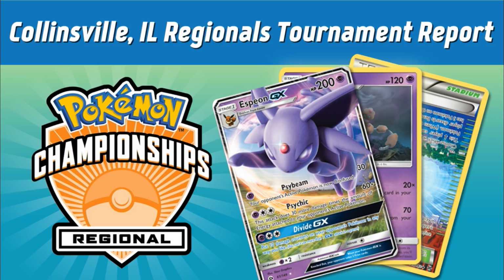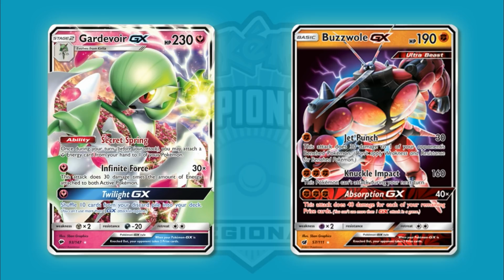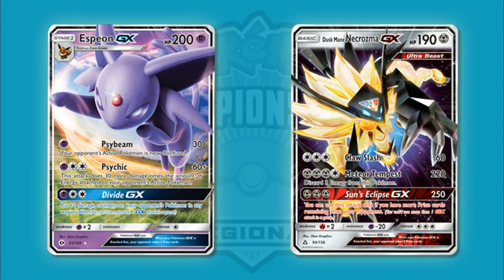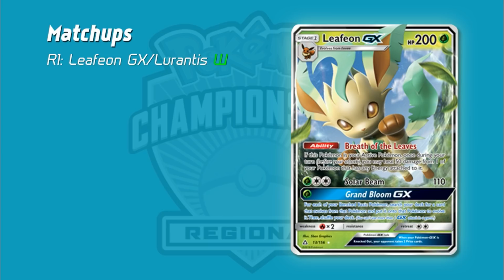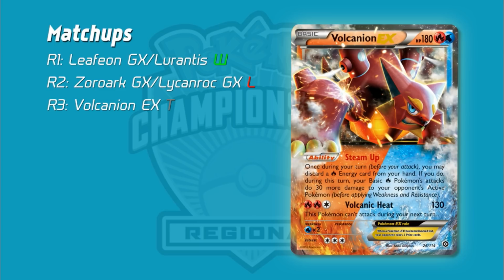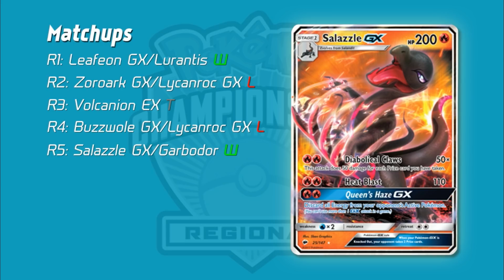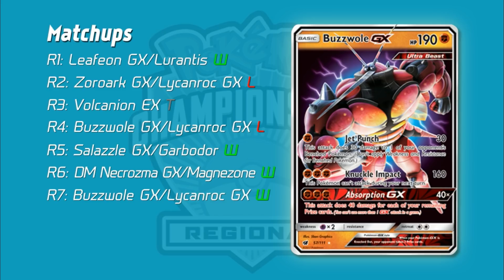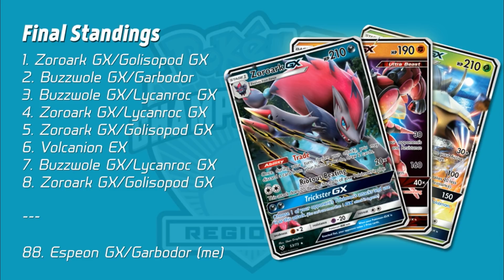Collinsville, IL Regionals 2018 Tournament Report | Espeon GX / Garbodor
The first weekend of tournaments allowing cards from the new Ultra Prism set have finally come and gone and Eric gives his tournament report from the massive 1000+ player Collinsville, IL Regional. Included is the deck list used at the event, matchups, final standings from the tournament, and more.

Thanks so much for our Patrons for helping make these videos happen - Josh Pariseau, Sean Stover, Seth Brown, Craig Adams, Alex Lyscars, ElderWolf, Elmer Amador, Fernando Izaguirre, Henry Ayala, Nick G, Rhys Gofton, Rico Dunaway, Samani, Shaun Giurleo, Stevie Kilmister